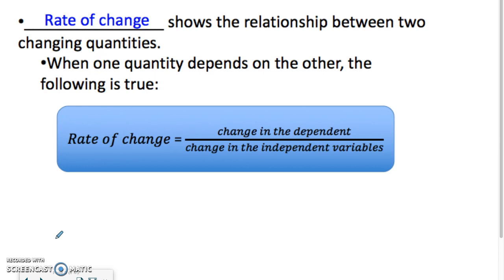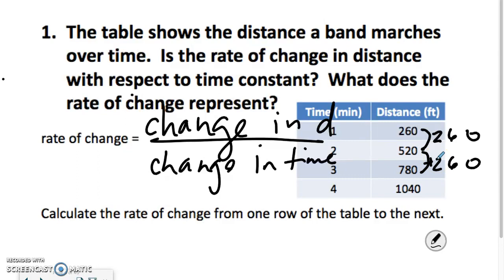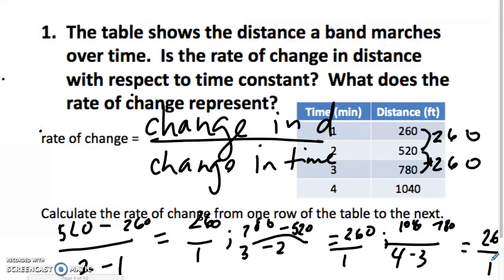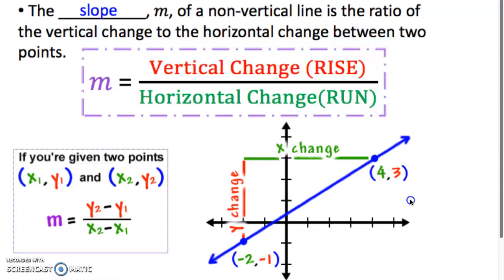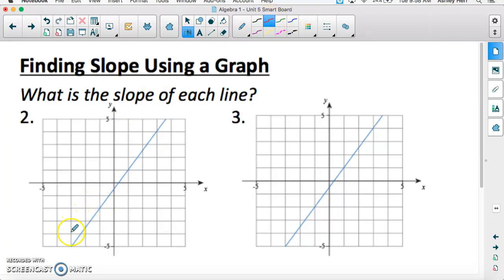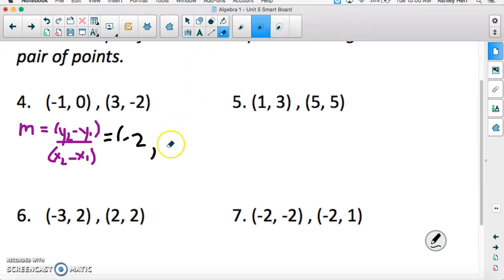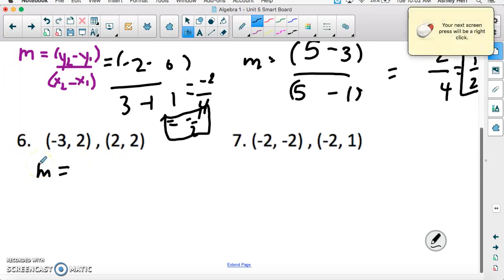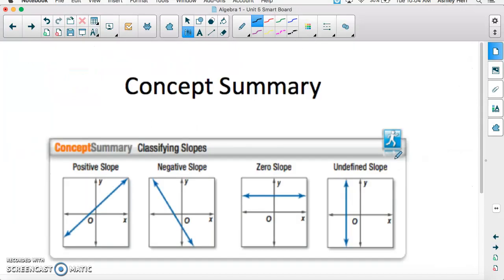Algebra 1 Section 5.1